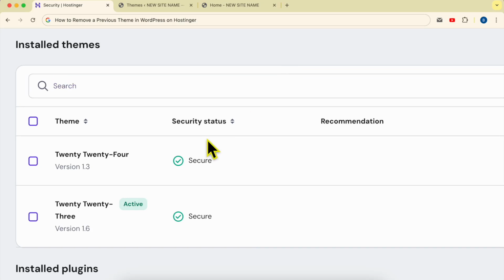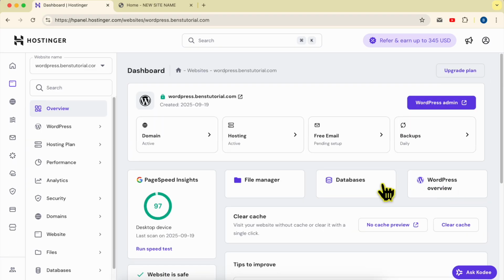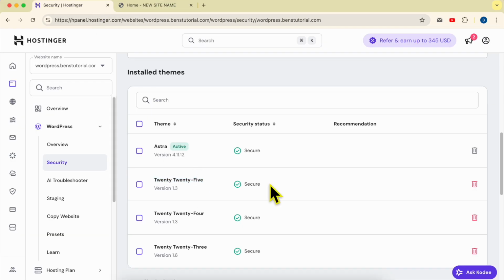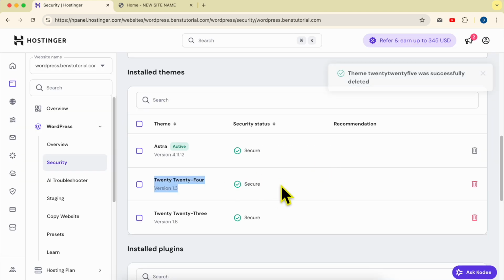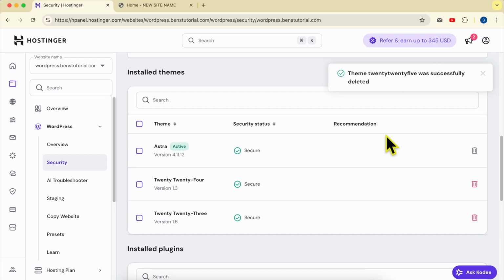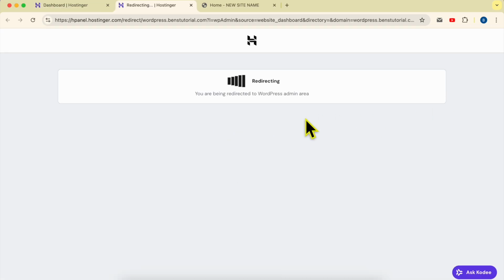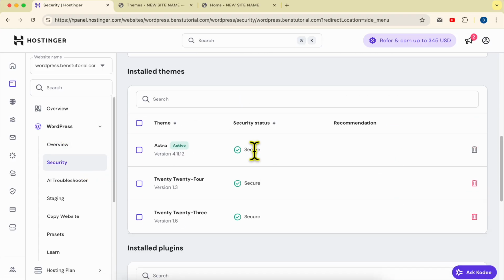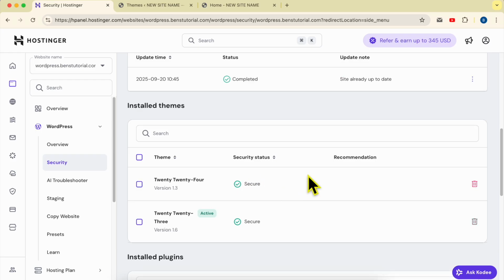How To Remove A Previous Theme In WordPress On Hostinger | Delete Old WordPress Themes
Learn how to remove a previous theme in WordPress on Hostinger quickly and safely. In this tutorial, I will show you step by step how to delete old WordPress themes, make your current theme active, and manage your website themes efficiently. This video will teach you exactly how to remove a previous theme in WordPress on Hostinger, delete old WordPress themes, and keep your website clean and organized. Follow along to delete any old theme and make sure your WordPress site runs smoothly.

Get free access to my full Hostinger course today and learn everything about setting up your WordPress website, configuring SSL, optimizing performance, using caching plugins, managing backups, and more. Don't miss out on this free training to master WordPress on Hostinger.